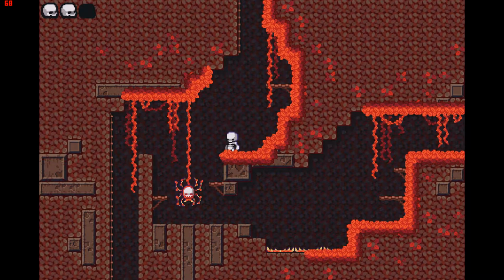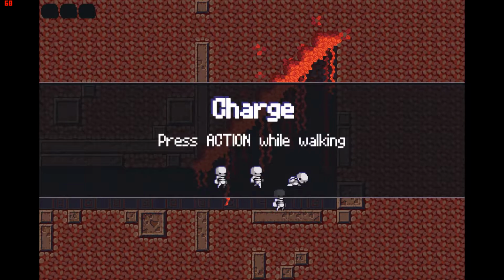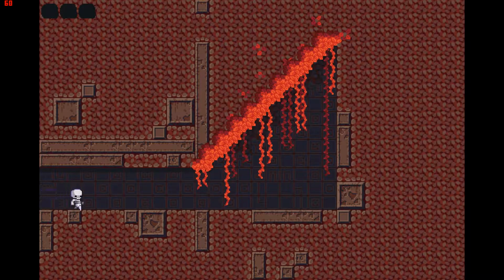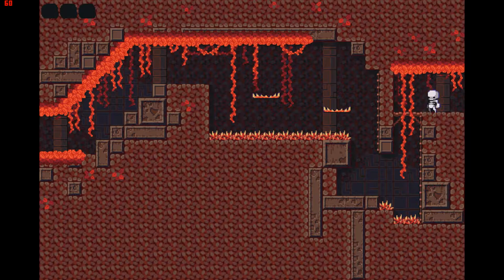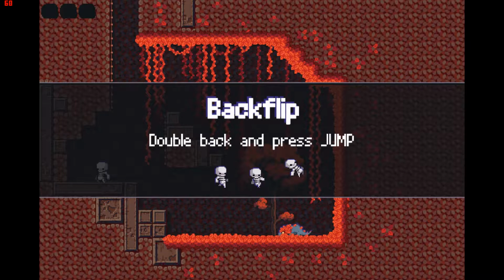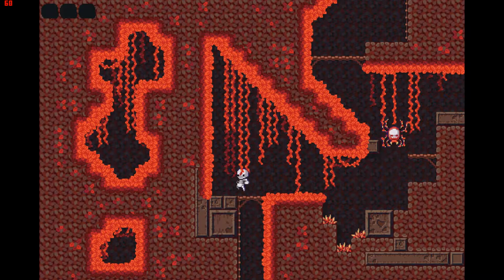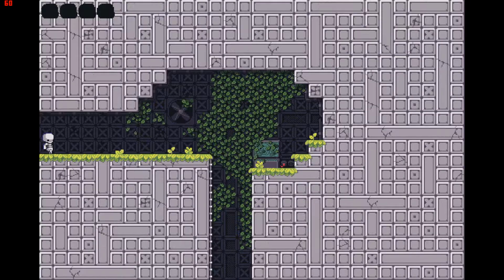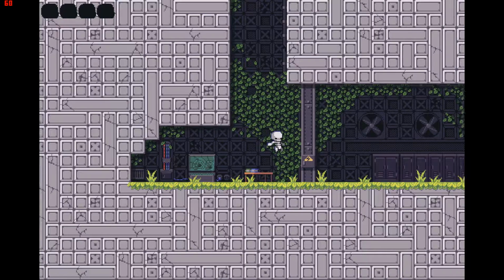Super Skelemania (Demo)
Play as a skeleton as you make your way through a Metroid style platformer.